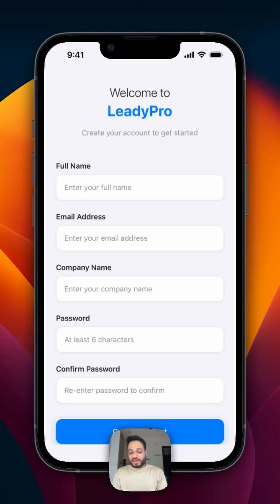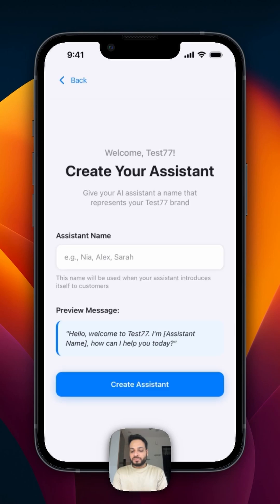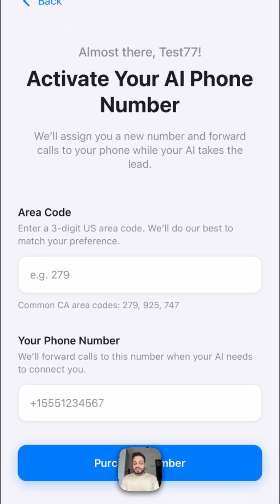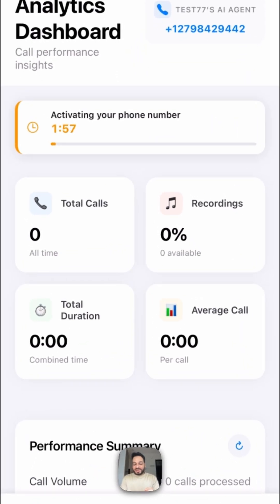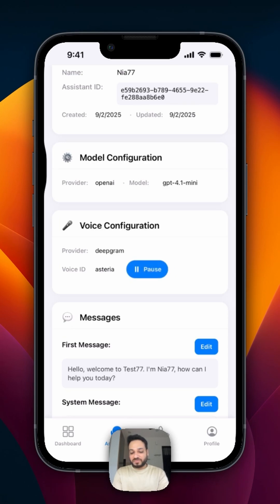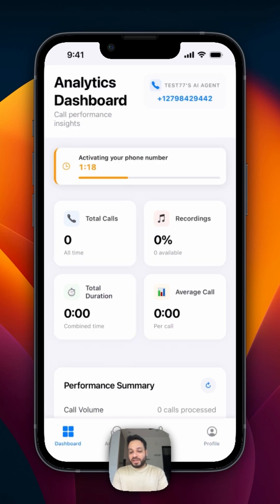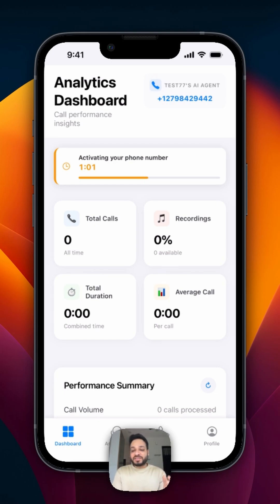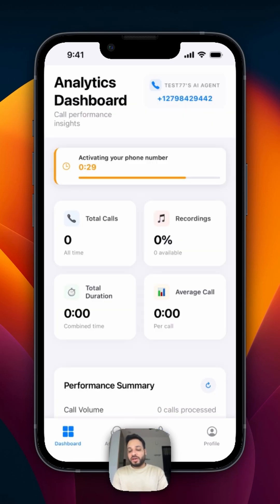My first VoiceAI SaaS App for HVAC Professionals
🔧 n8n Tutorials
Automate anything using n8n with easy-to-follow tutorials.